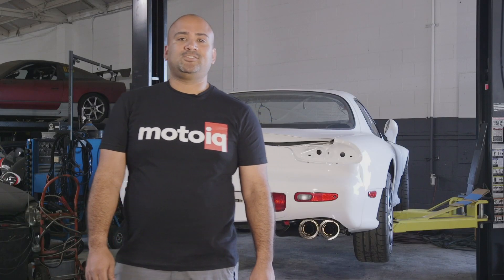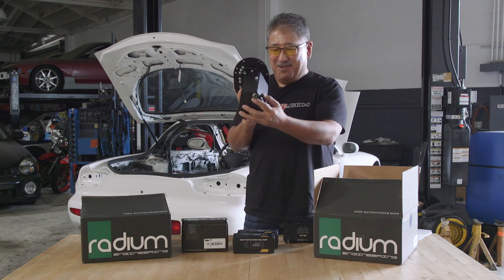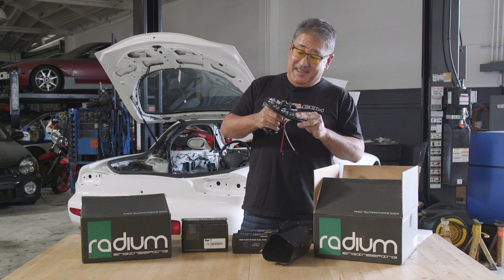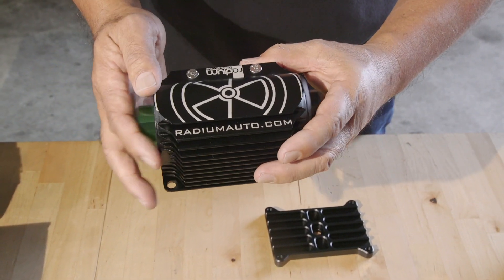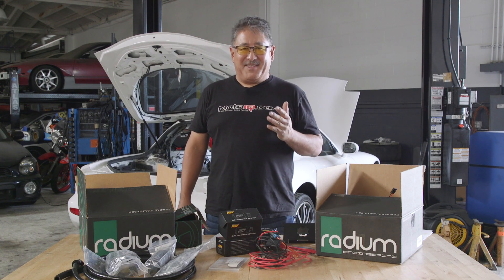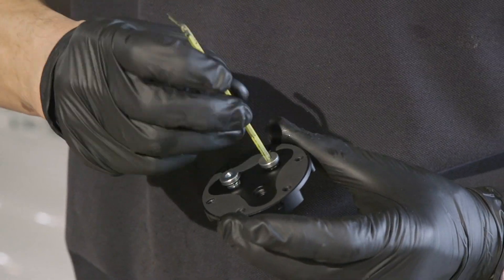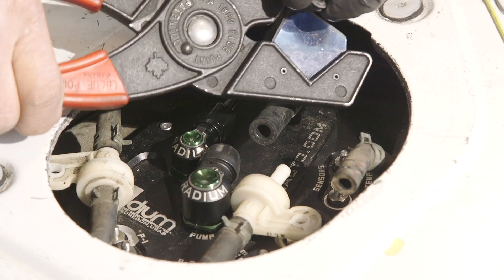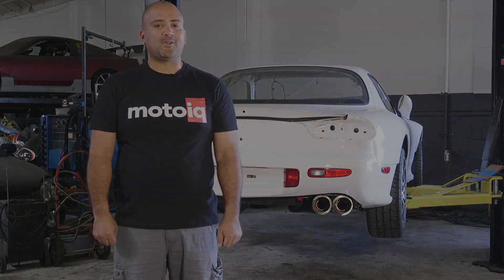1000+ Horsepower / ZERO Fuel Starvation! The ULTIMATE FD RX-7 Fuel System Using the Factory Tank!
Anyone who takes their FD RX-7 to the track knows one the most annoying problems is fuel starvation!  Take a fast turn with anything less than half a tank and there's a good chance exiting that turn your car falls flat on its face because all your fuel sloshed to one side of the tank and the fuel pump pickup sucked in air...  Those track days are over with Radium Engineering's new Fuel Hanger Surge Tank for the FD Mazda RX7!  The kit replaces the factory in-tank pump and top plate with provisions for  1, 2, or 3 aftermarket high pressure pumps and 1 lift pump in the stock Mazda FD RX7 fuel tank.  A unique integrated 1.85L surge tank completely eliminates fuel starvation. No grinding, bending, or modification of the trunk floor sheet metal is required for a completely stock looking appearance!  In this video we go over the entire system piece by piece and then install it into a customer car!

Parts Featured:

Radium Engineering Fuel Hanger Feed Kit - FD RX7 / Stainless Filter [PN 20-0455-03]